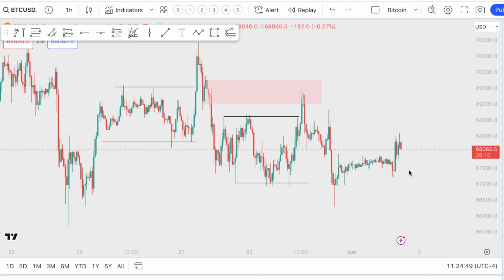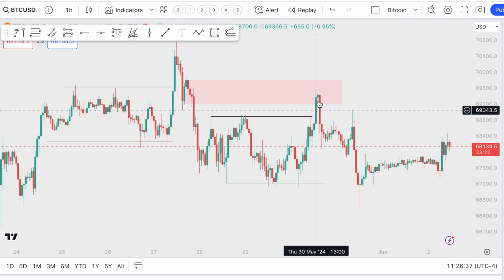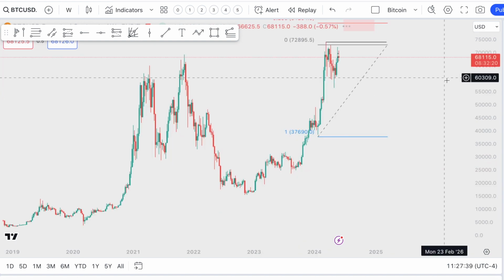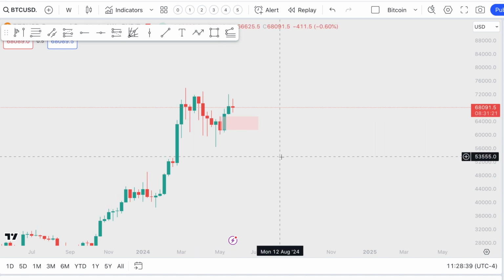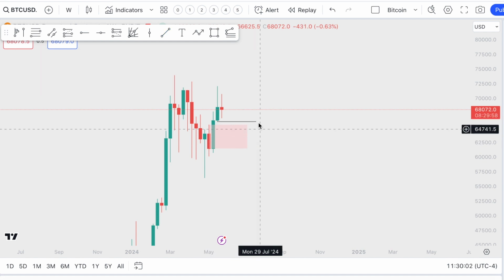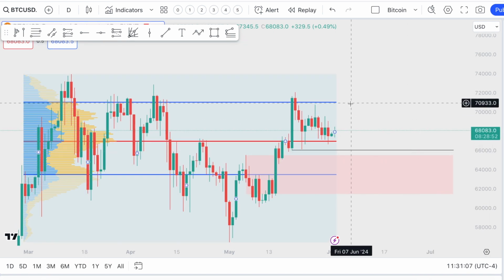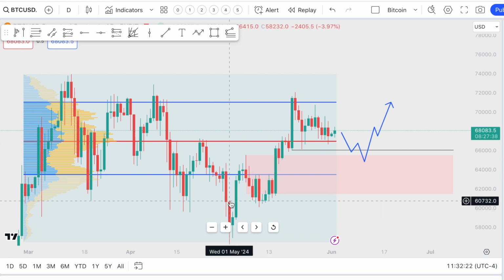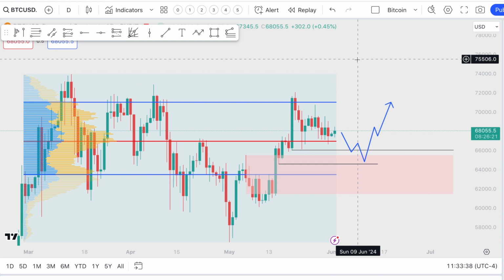BITCOIN: WHEN AND WHY I WILL GO LONG! BTC Technical Analysis and Update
Get the latest news on Bitcoin's price movement, along with a technical analysis to help you understand what's next for the king of crypto. Bullish or bearish? Watch to find out!